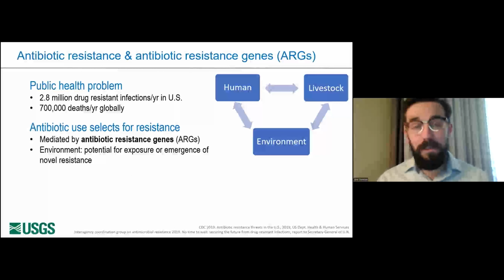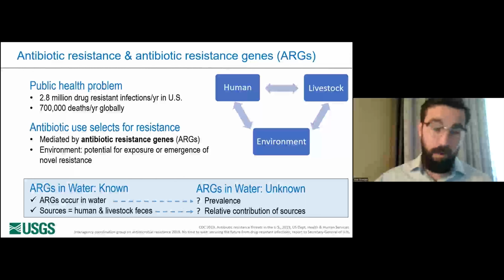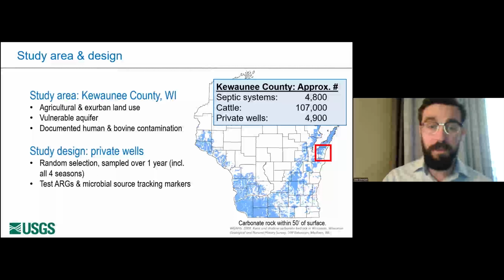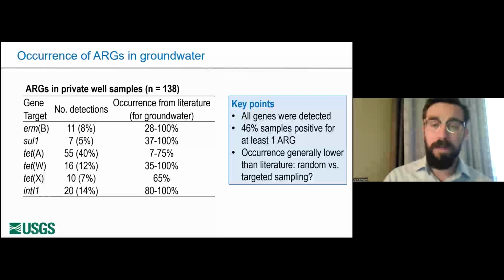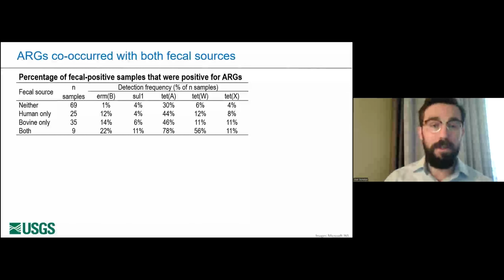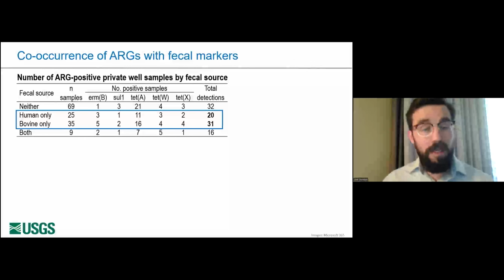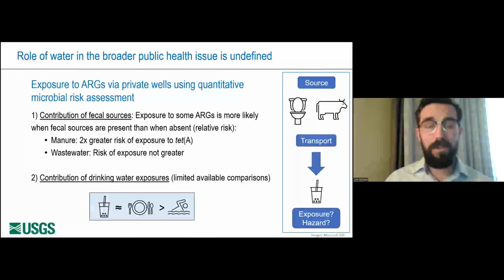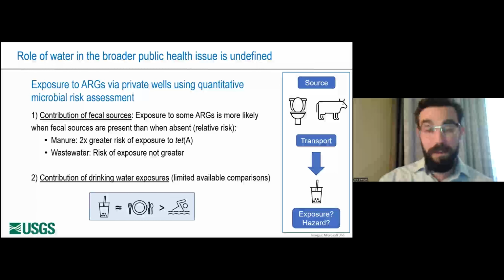Fecal source tracking and land use associations for antibiotic resistance genes in private wells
Presented on April 25, 2024, at the 2024 Emerging Contaminants in the Environment Conference by Joel Stokdyk - Biologist at the USGS, Laboratory for Infectious Disease and the Environment

Abstract: Antimicrobial resistance is a growing public health problem, with 2.8 million drug resistant infections in the U.S. annually. Antibiotic resistance genes (ARGs) are an emerging microbial contaminant of groundwater that originate in human and livestock fecal sources. Animal, human, and environmental components are involved, but few studies address them simultaneously. We examined ARG occurrence in private wells in rural Wisconsin where a vulnerable aquifer is influenced by two ARG sources, septic systems and manure. Samples (n = 138) were collected across 4 seasons, and ARGs were related to wastewater and bovine manure using microbial source tracking; they were also related to land use, hydrogeology, and well construction variables. Individual ARGs occurred in 5-40% of samples, and human and bovine fecal markers co-occurred with ARGs at similar rates. Detection frequencies were lowest when fecal markers were absent, intermediate when co-occurring with one marker (human or bovine), and highest when co-occurring with both human and bovine markers. ARGs were associated with septic system density more often than agriculture, potentially because manure’s presence on the landscape is variable. By examining ARGs in a mixed land use setting, we showed that both human and bovine fecal sources contributed to ARG occurrence in wells.